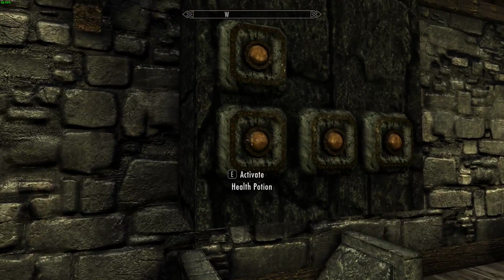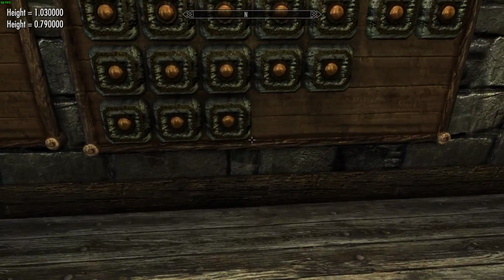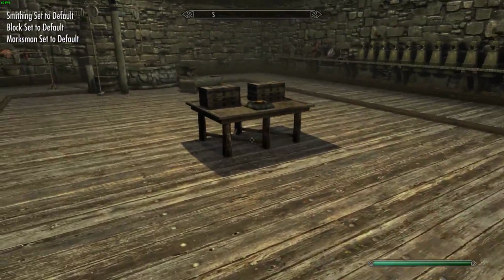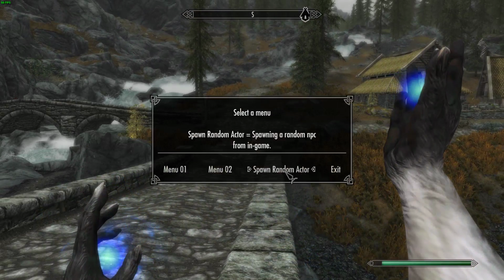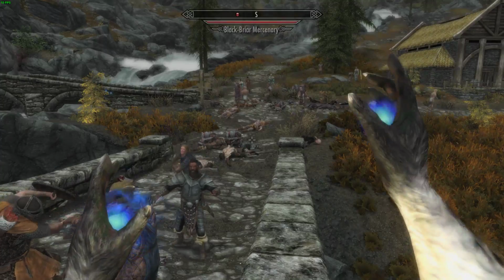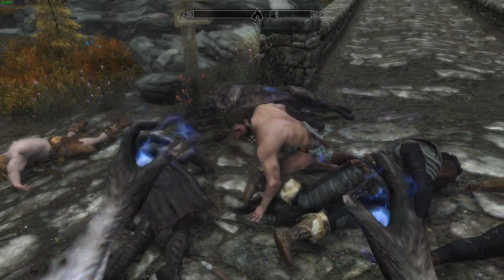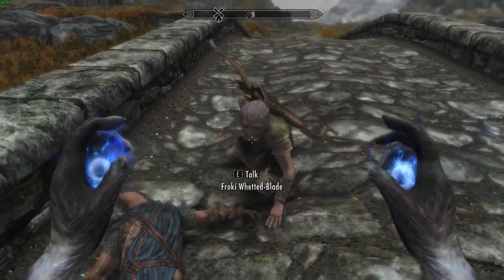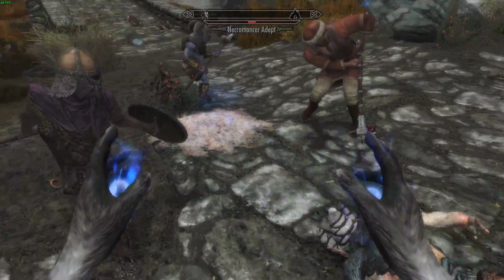Skyrim - Cheat Room spawn random npcs and stuff